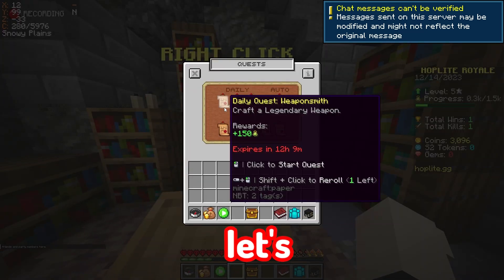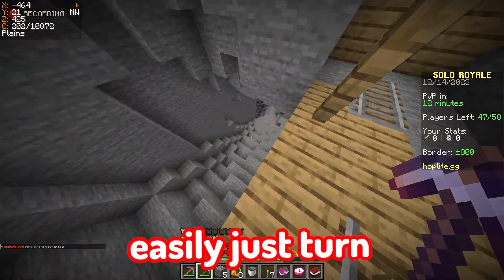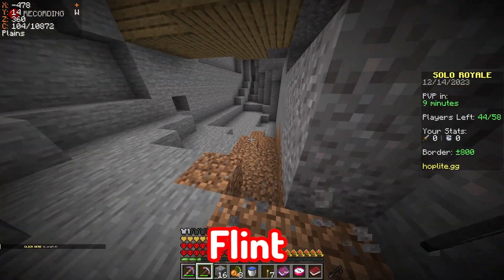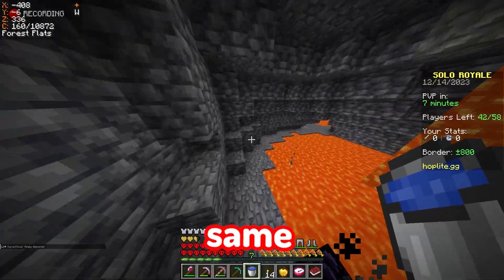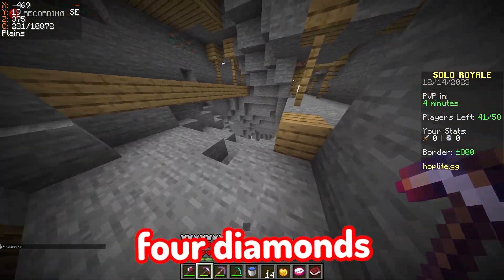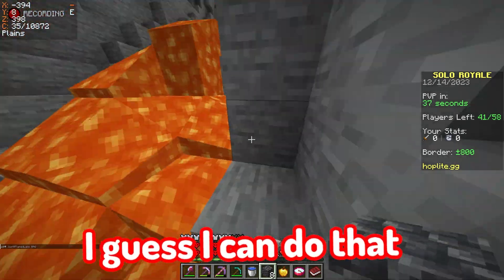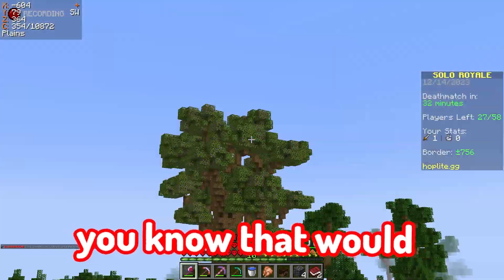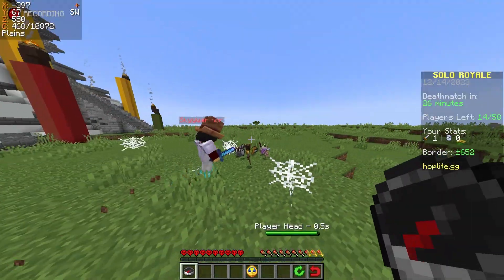The EASIEST Way to WIN in Hoplite Battle Royale